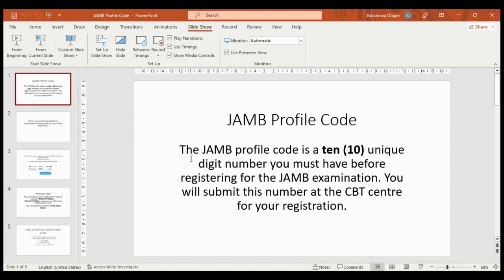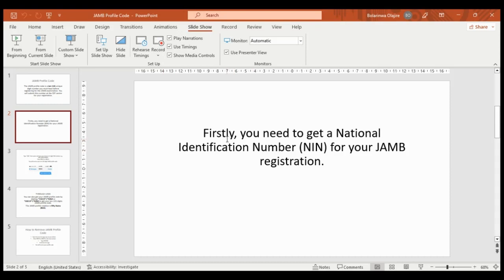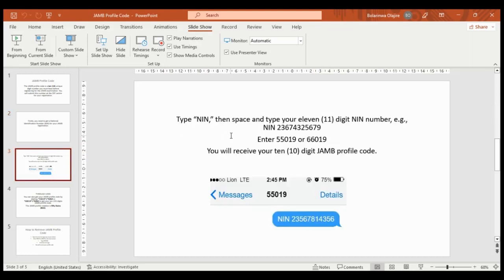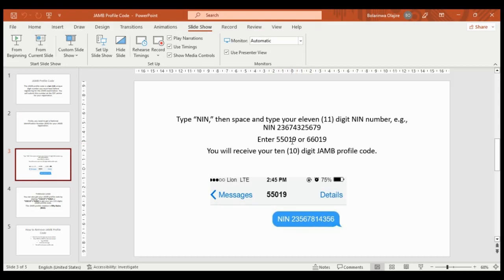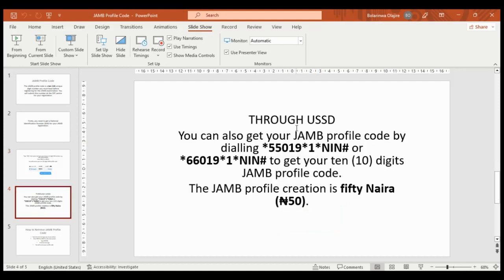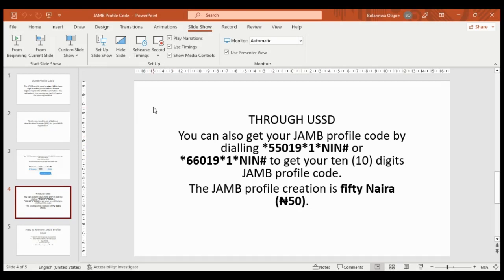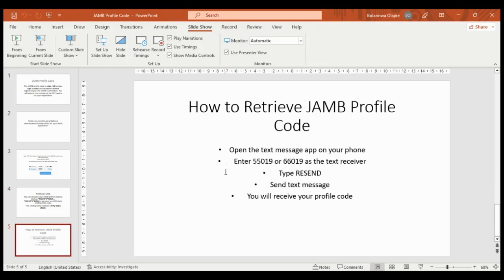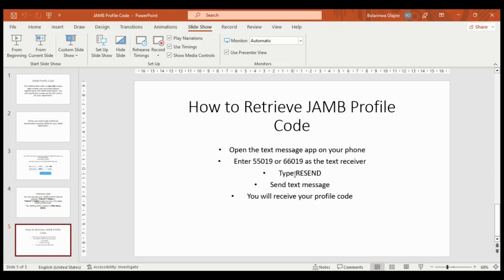JAMB UTME 2023: Create And Retrieve JAMB Profile Code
You will learn how to create and retrieve JAMB profile code.